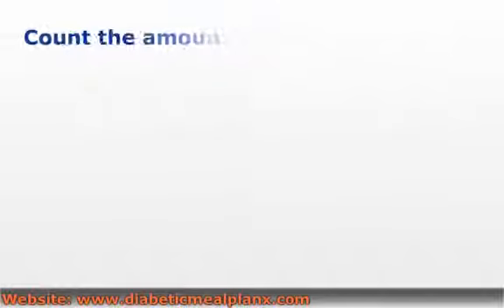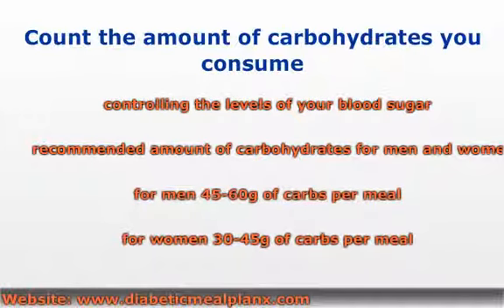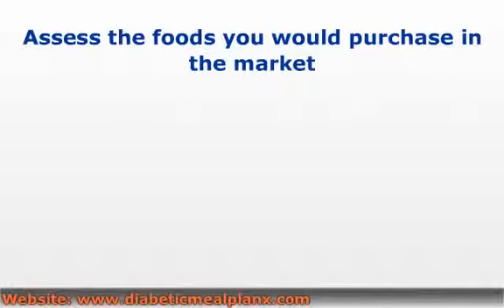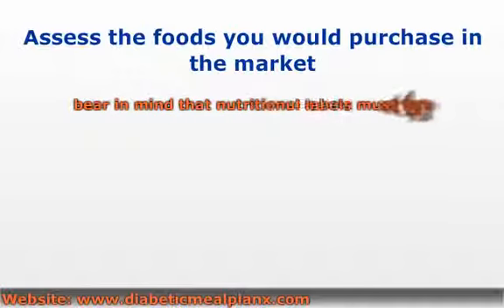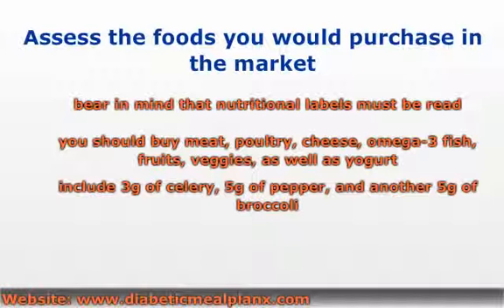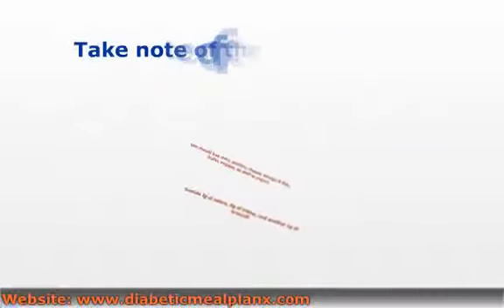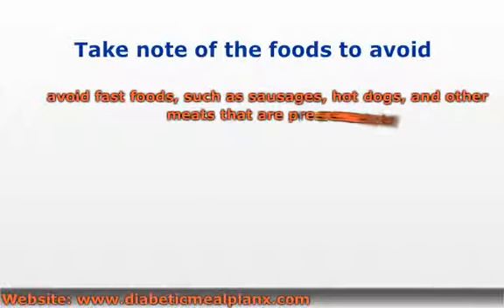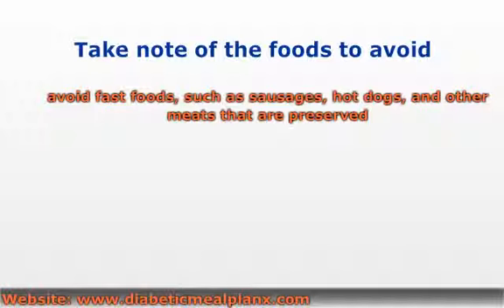How to Create a Diabetic Meal Plan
- Information on diabetes and how to arrange an adequate diabetic meal plan. Learn how to download a free diabetic meal plan.